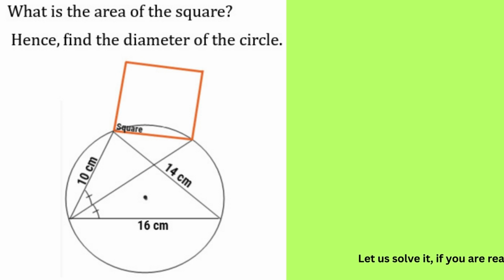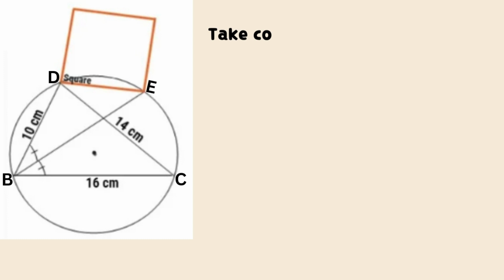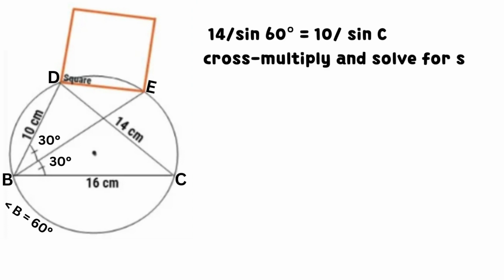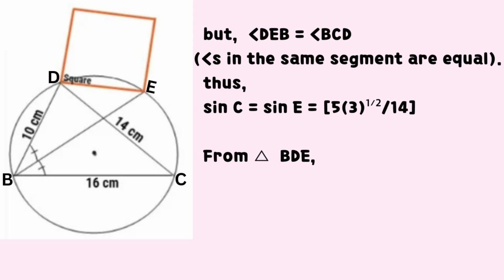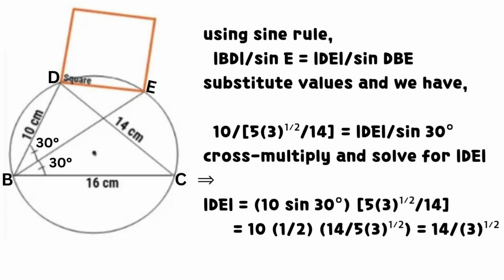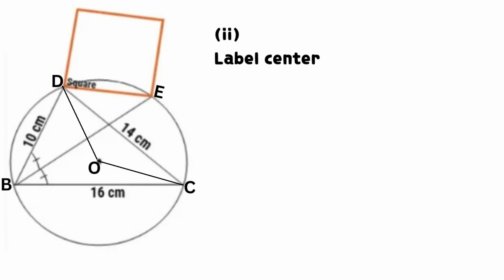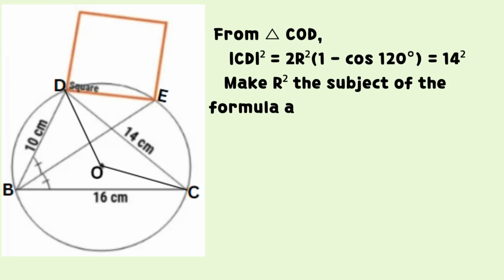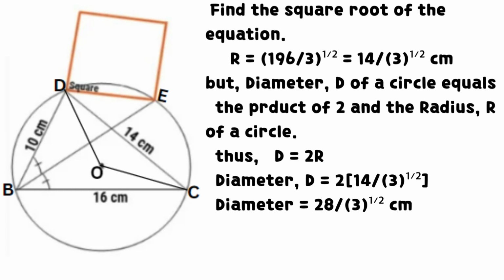WHAT IS THE AREA OF THE RED SQUARE? HENCE, FIND THE DIAMETER OF THE CIRCLE.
Label the inscribed sides of the triangles B, C, D and E. Use cosine rule to find the value of angle B.Also, use cosine rule to find the value of angle C which is equals to angle E (angles in the same segment are equal). Use sine rule to find length of the square labelled DE. Square the length DE to get the area of the square. Construct center O and join DO and CO which are each equals to the radius, R of the circle. Angle COD equals twice angle CBD (Circle theorem) Use cosine rule to find the R, radius of the circle. Multiply R by 2 to get the required Diameter of the circle.

Watch the lecture video for more explanation on how to solve this Geometric question.
Do not forget to click the notification button if this is your first time of visiting our channel.